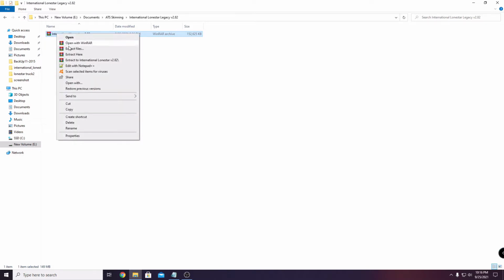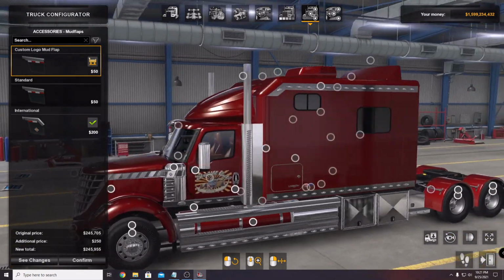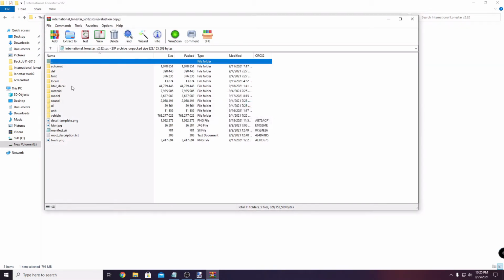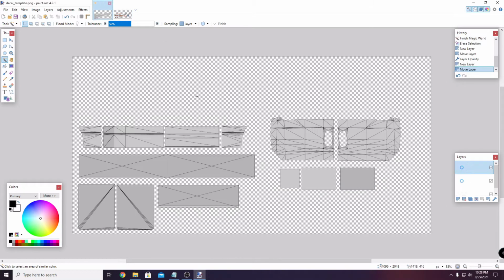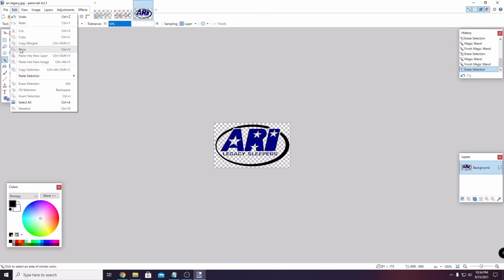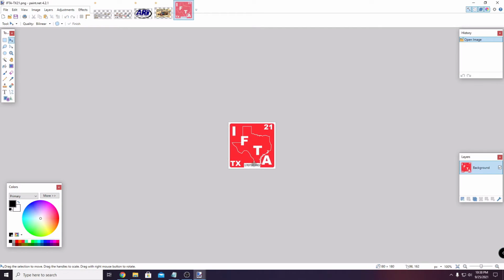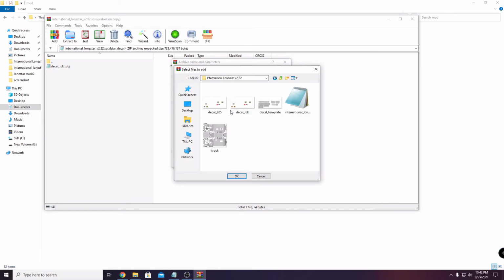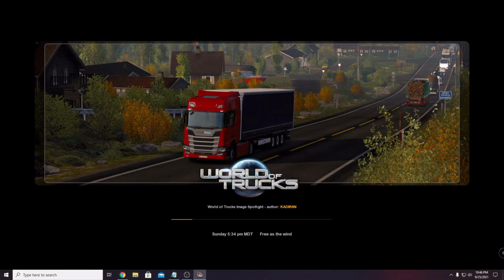International Lonestar Legacy How To Install the Truck & How to Customize Your Decals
New Release - For ATS 1.41 the International Lonestar Legacy by Mark Brower v2.82
How To Install the Truck & How to Customize Your Decals